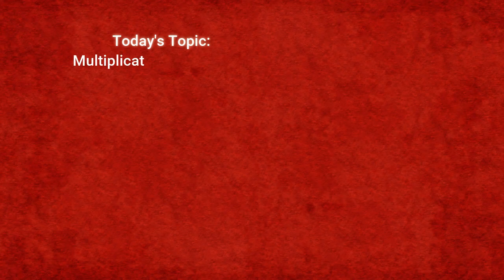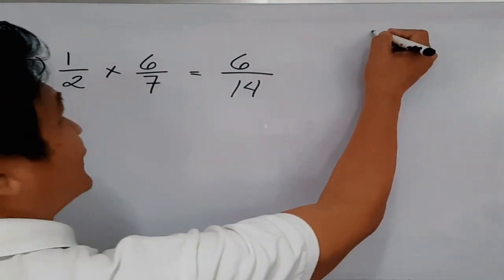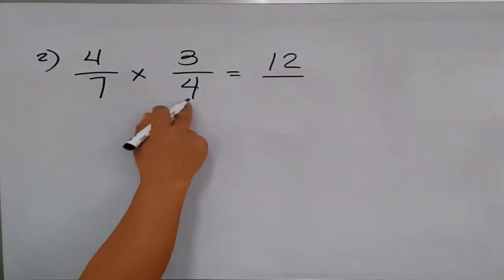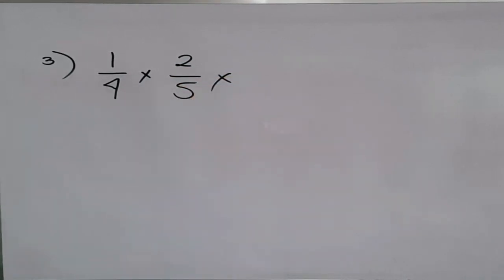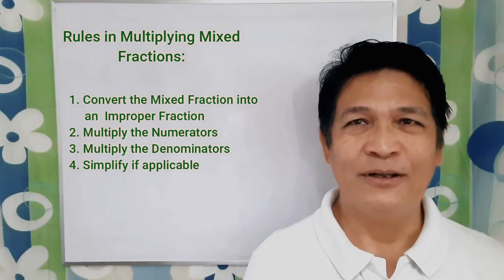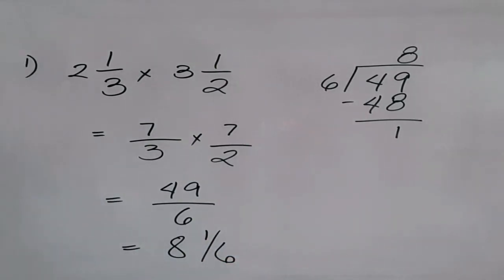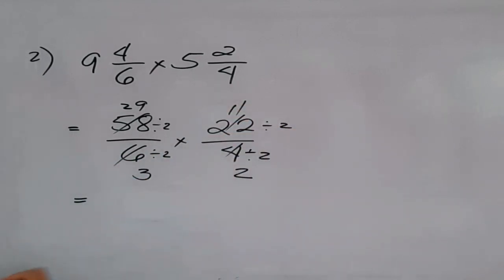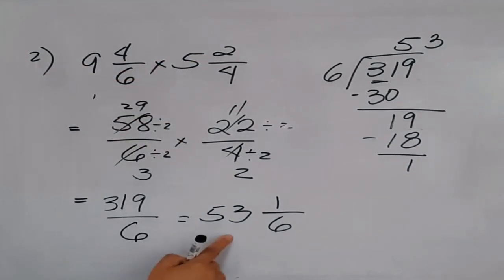How to Multiply Fractions (Simple and Mixed Fractions)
Continuation of the lessons in Fractions.. this video teaches how to multiply Simple and Mixed Fractions.